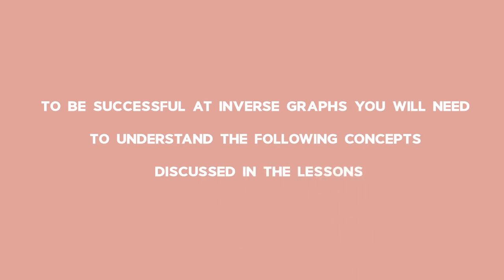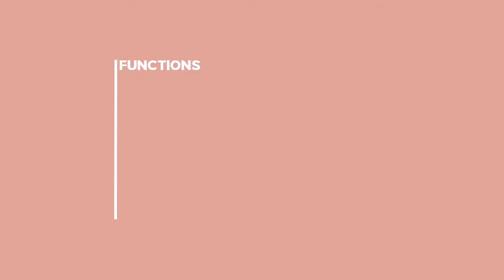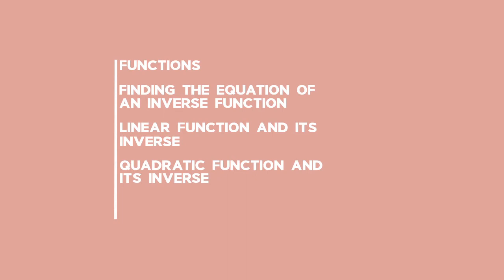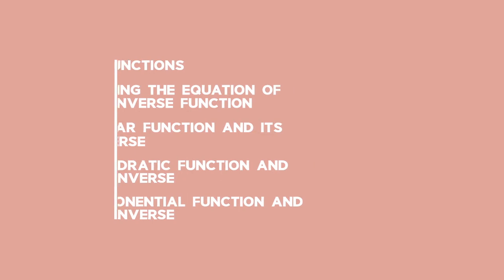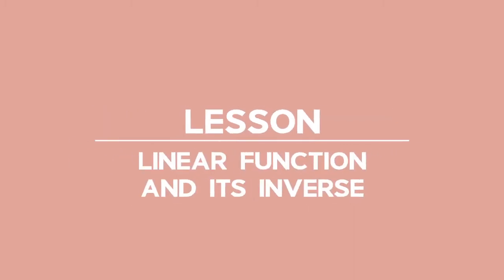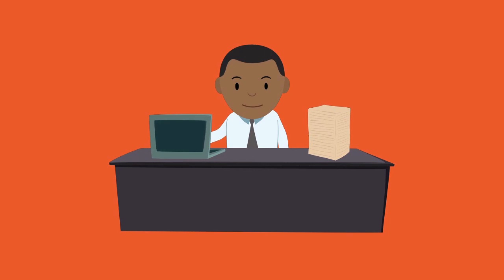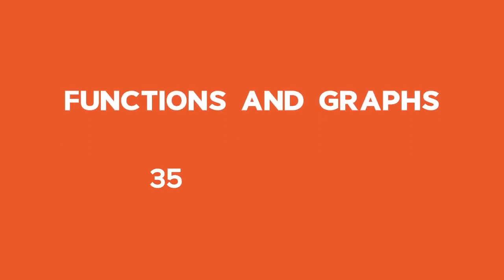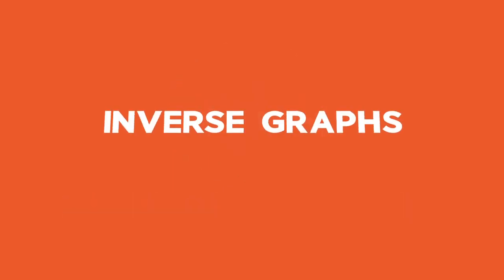Inverse Graphs: Introduction